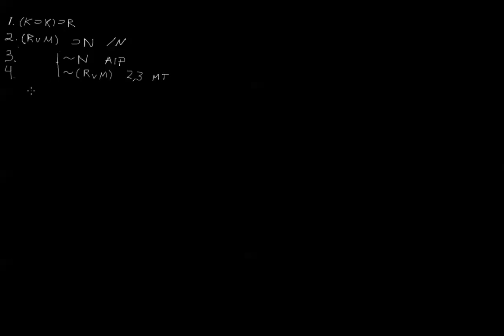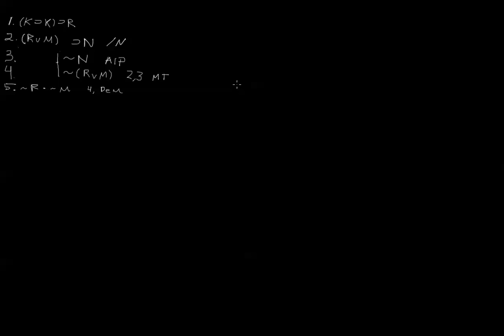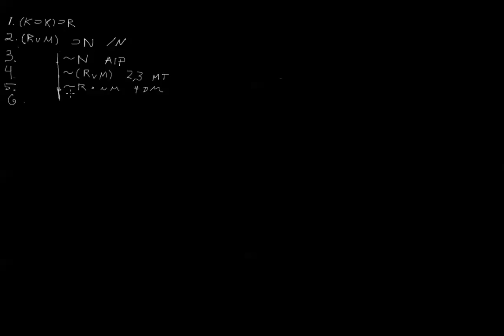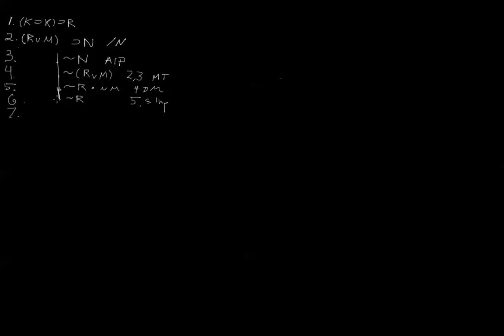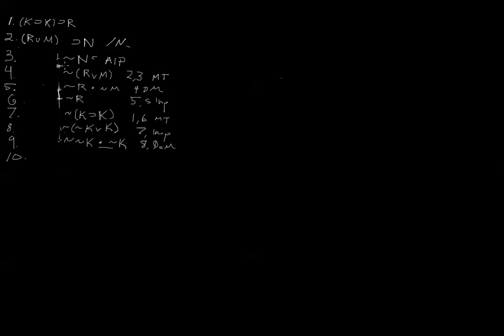10/16/2015 4:25:13 PM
Indirect Proofs for Propositional Logic: An Introduction